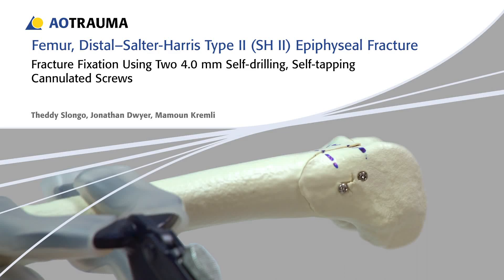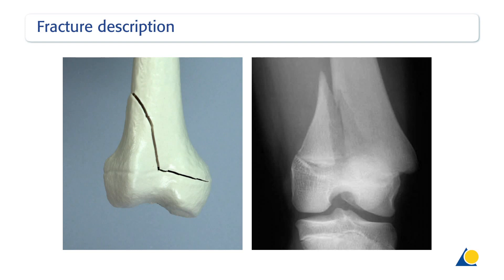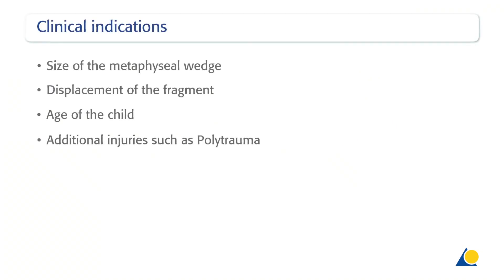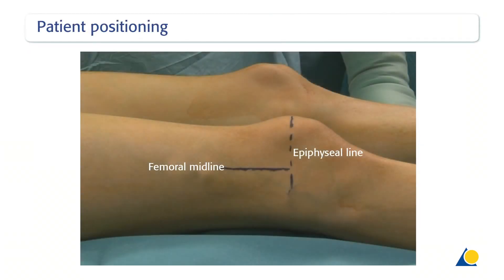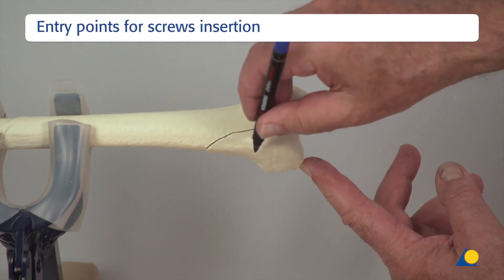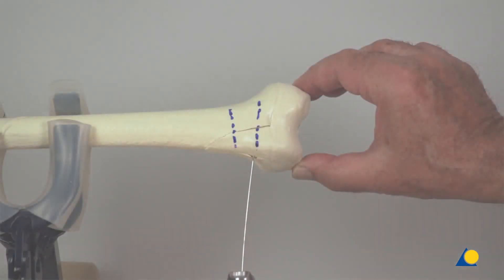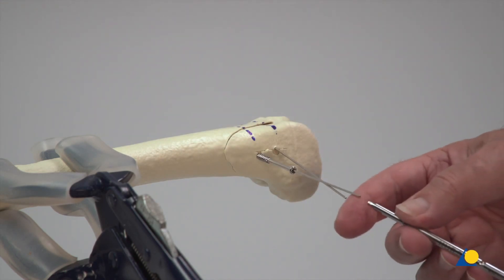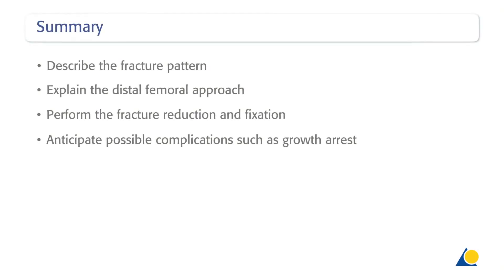Femur, Distal—Epiphyseal Fracture—Fixation Using Two Self-drilling, Self-tapping Cannulated Screws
The Femur bone is the strongest bone in the body
In this video, a Salter-Harris type II femoral distal fracture will be fixed using two 4.0 mm self-drilling, self-tapping cannulated screws.
Learning Objectives:
* Describe the fracture pattern
* Explain the distal femoral approach
* Perform the fracture reduction and fixation
* Anticipate possible complications such as growth arrest